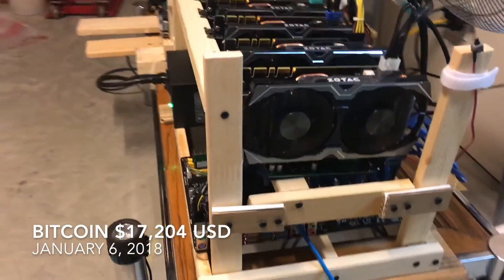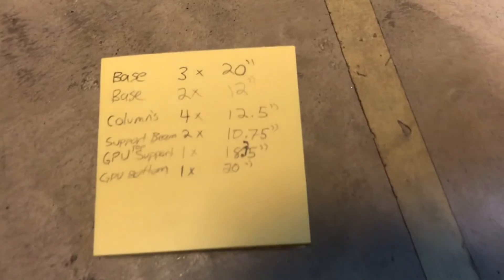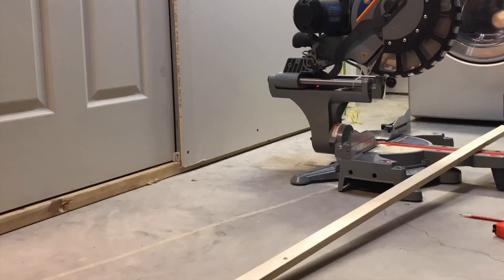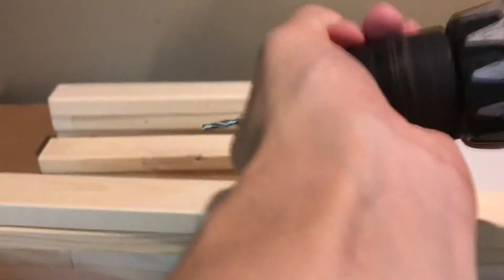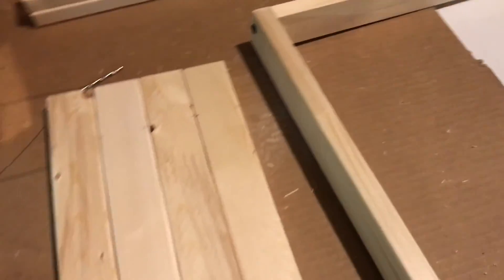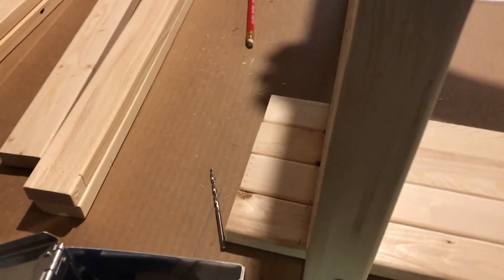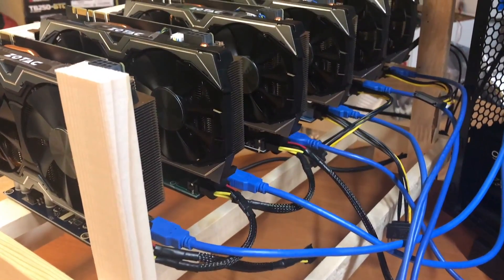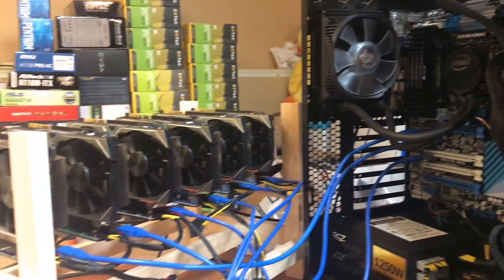Ultimate 6 GPU Mining Frame Tutorial!!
At 4:00 mount the BOTTOM of the beam at 3.5 inches high and not the top. Or however high your power supply is so its friction fitted. Rookie mistake on this one.

Parts I'm waiting for:
Biostar TB250-BTC Motherboard

BTC: 3KSpJw1sNKT6c3MpSQFfEGc7p7YsFzKRZo

XMR: 4GYwK17hFGb1q4G4G79xsyCotqjHqt2AkKf3cMHvSkh984df431yfRHASaBdDL1TiRcp1Lazxo9Pp9JzV9teYz1C33EBhhUmtAb5Gd2e9k

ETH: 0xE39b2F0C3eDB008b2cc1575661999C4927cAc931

LTC: MQW6u6TMnrw2ehEoKWx8gj3cPqmi34V6yJ

XRP: rNdEA1fWoP6qerAA42HhwvPH1o6brr26f4